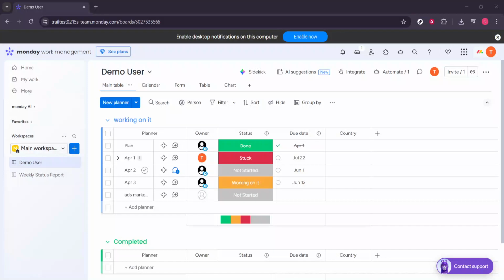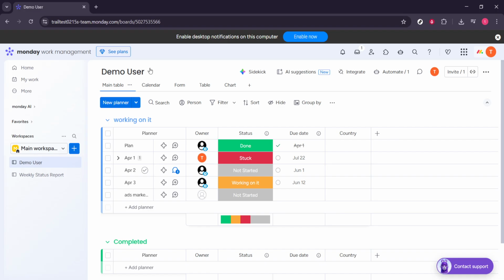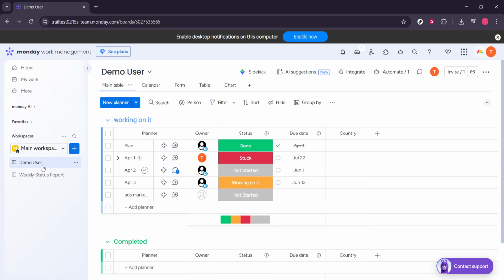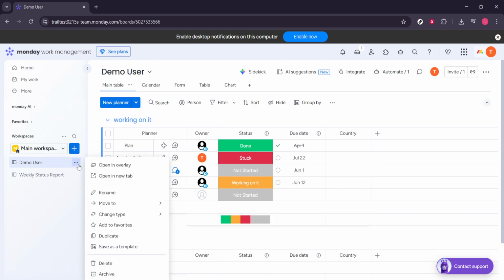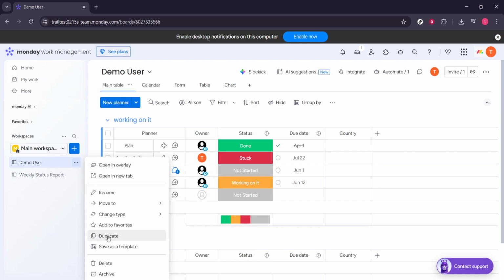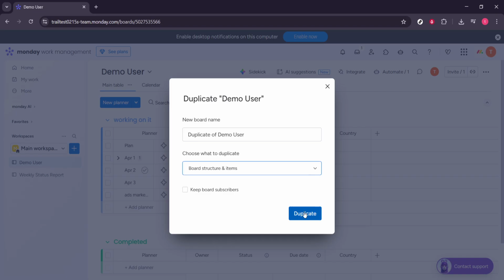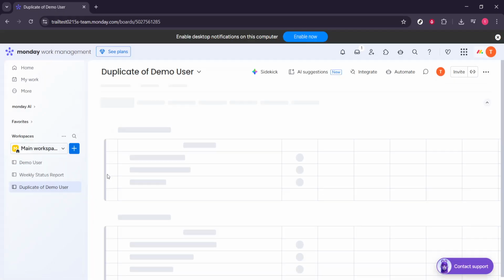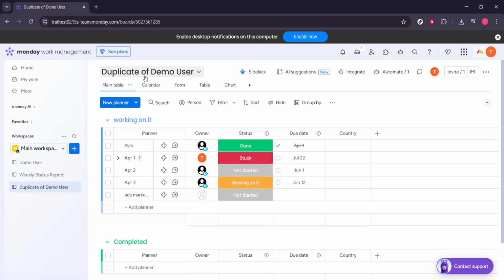How To Duplicate A Board In Monday.com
Want to save time by reusing your board setup instead of starting from scratch? In this tutorial, you’ll learn how to duplicate a board in Monday.com so you can quickly replicate workflows, templates, and structures for your projects.

In this video, I’ll walk you step-by-step through duplicating a board, choosing what to copy (structure, items, updates, and more), and customizing your duplicated board to fit your needs. Whether you're scaling projects or creating templates, this guide will help you work faster and smarter.